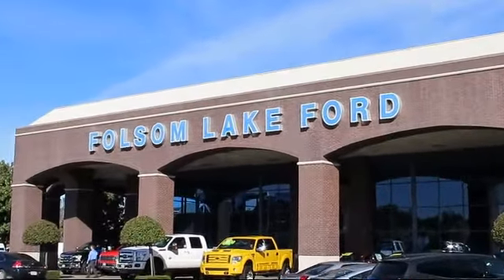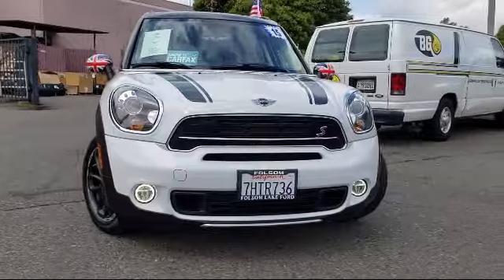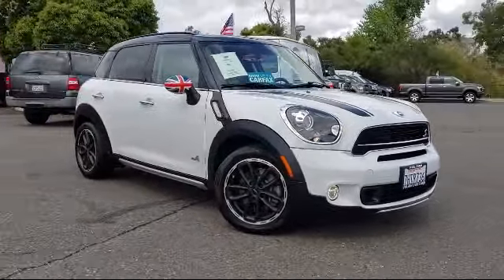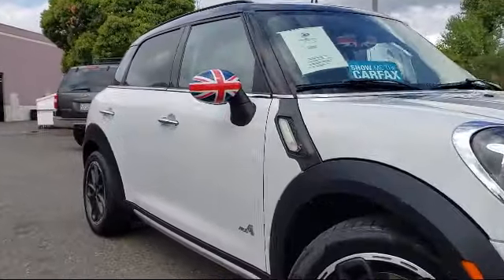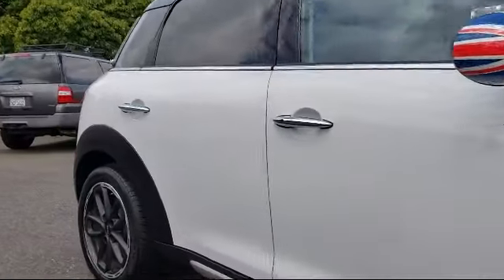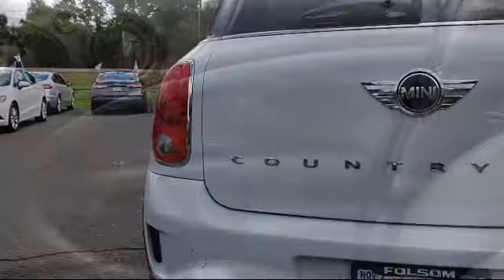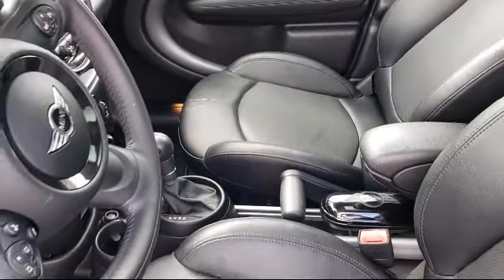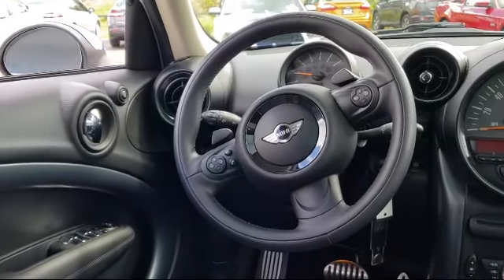2015 Mini COOPER S COUNTRYMAN Sport Utility Folsom Sacramento Roseville Elk Grove El Dorado Hill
2015 Mini COOPER S COUNTRYMAN Sport Utility Stock Number: AF39943 Vin:WMWZC5C54FWP42133.

12755 Folsom Blvd.